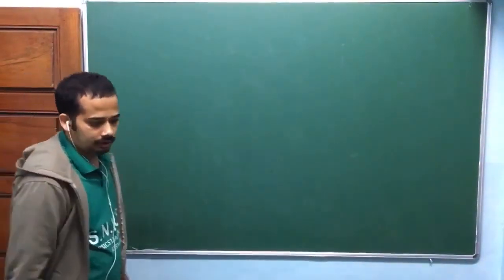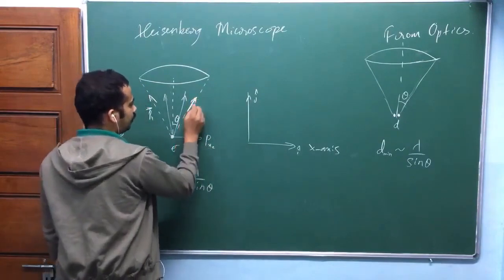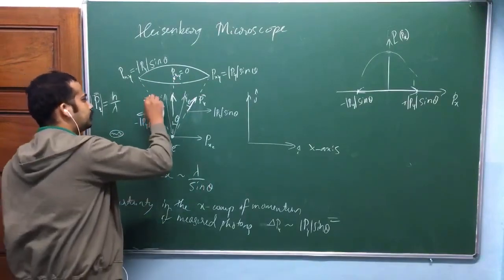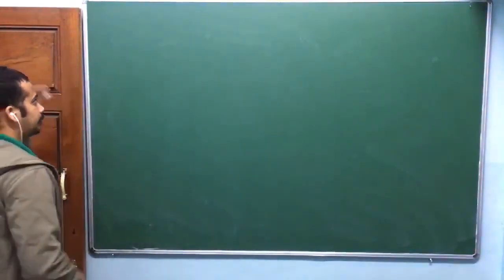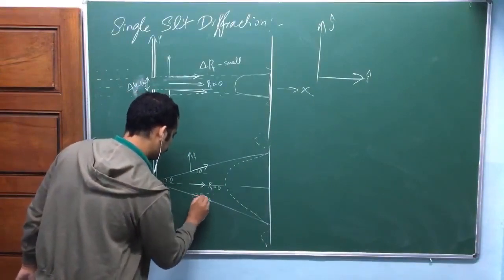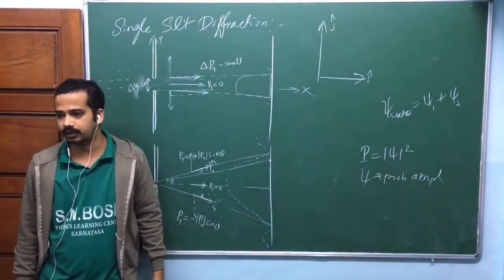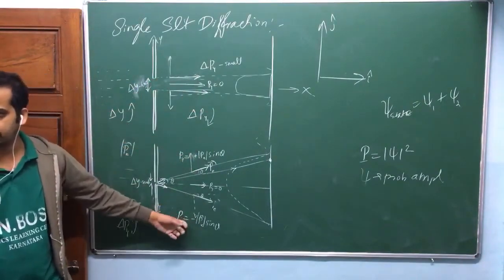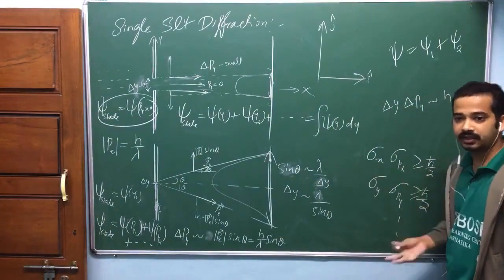Single Slit Diffraction and Uncertainty | CSIR-NET | GATE | JEST | TIFR -GS | IIT-JAM | QM 1.9